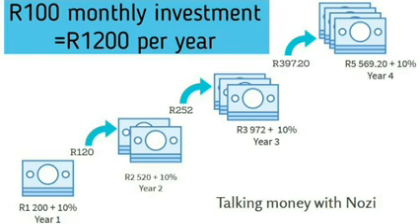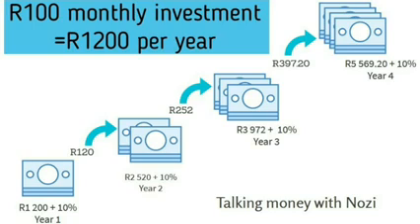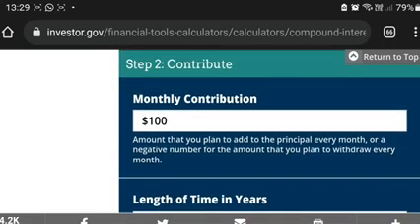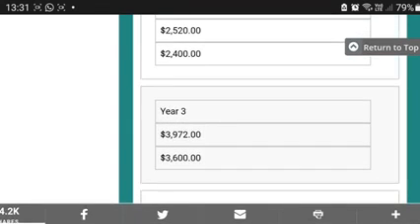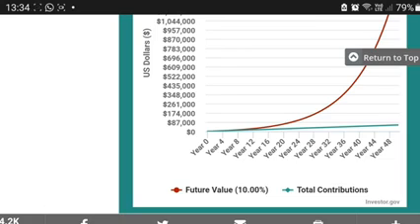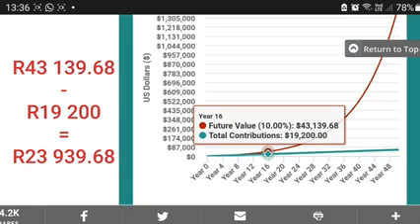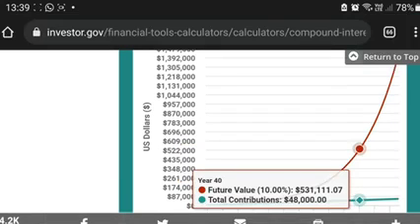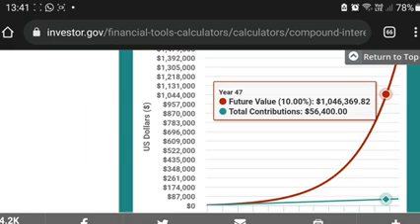How to turn R100 into R1millon.The power of compound interest/South Africa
Can you become a millionaire by  investing R100 per month? Yes! In this video I use an online compound interest calculator to show you how to turn R100 into R1 Million if your investments compound annually by 10%.